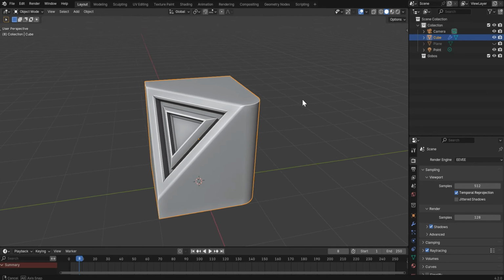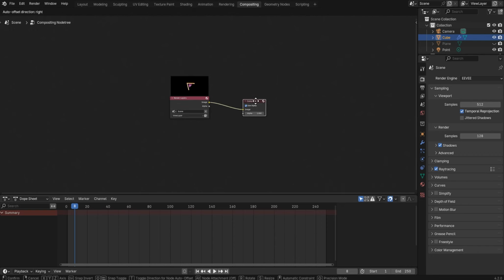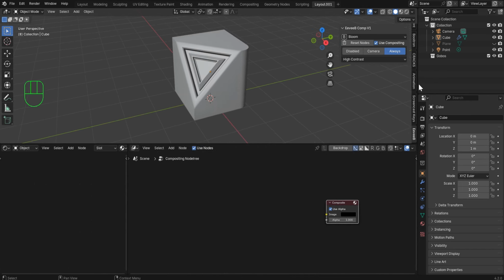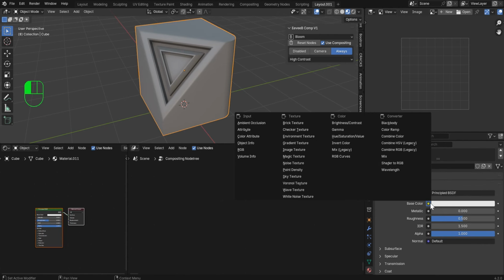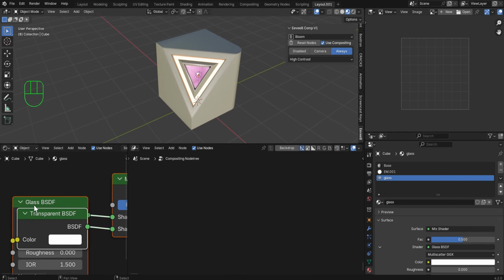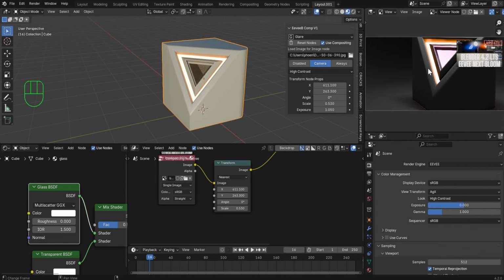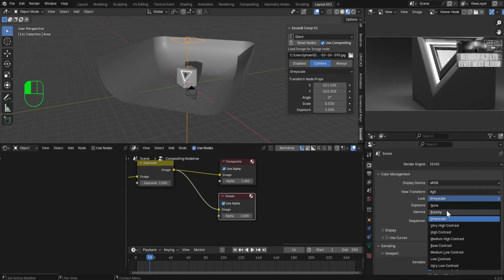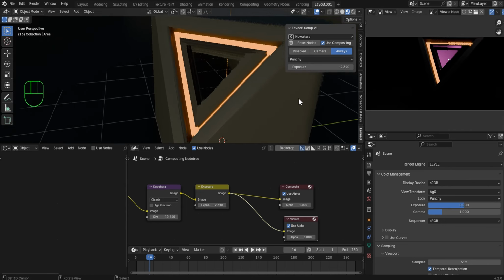Blender compositor workspace setup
will save you time